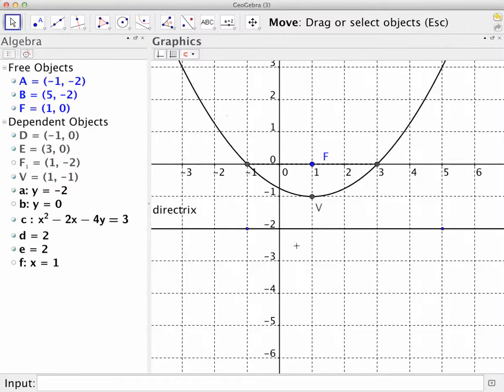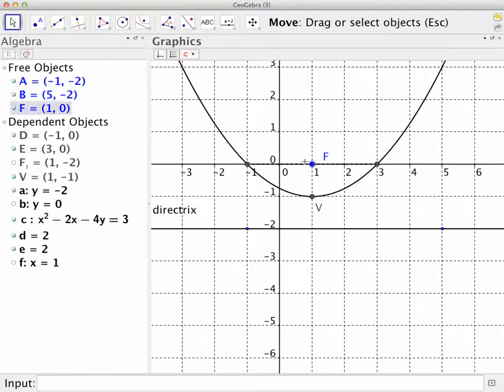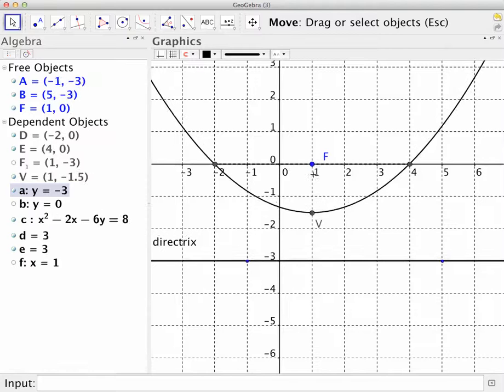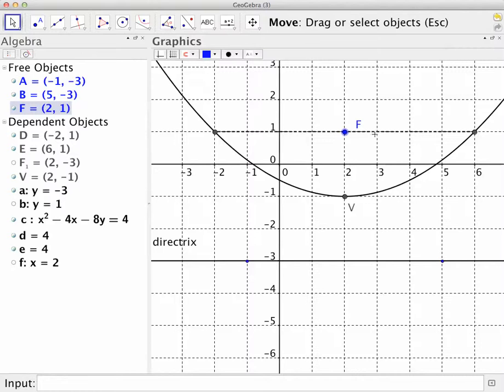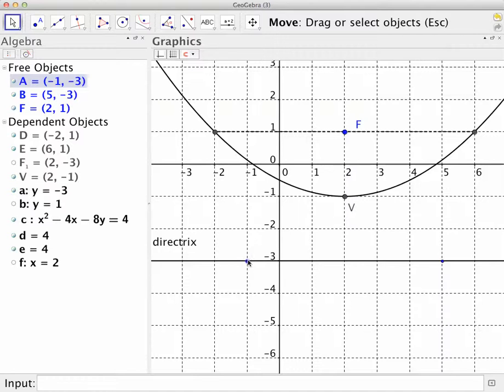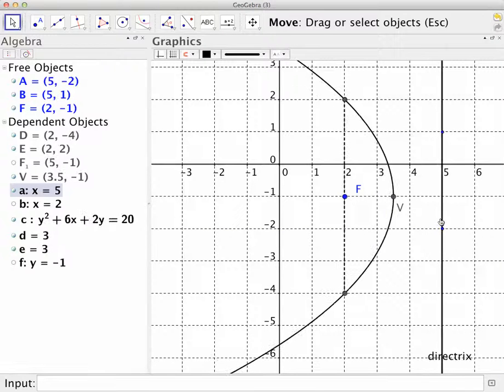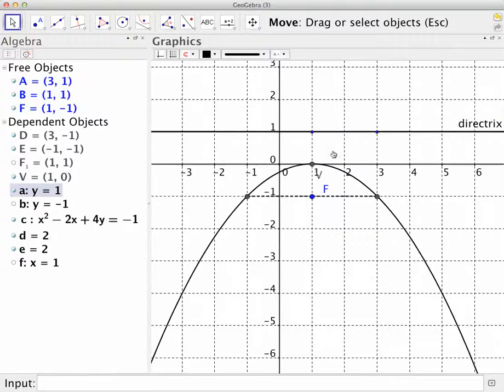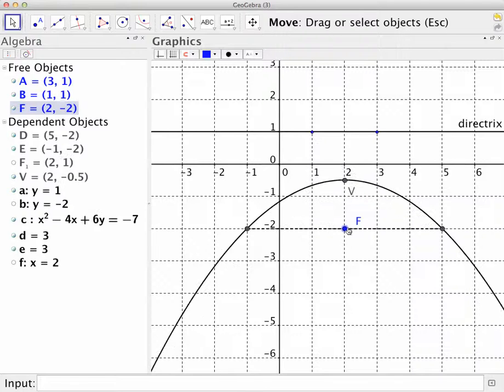MA Parabola from Focus and Directrix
Discussing graphing a parabola starting with focus and directrix.  Moving the focus and directrix around a bit as well.